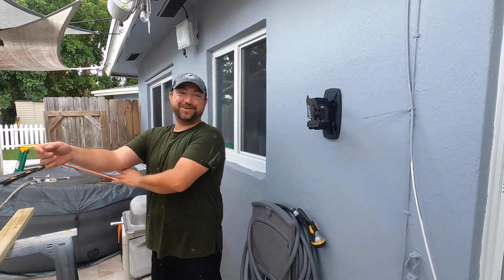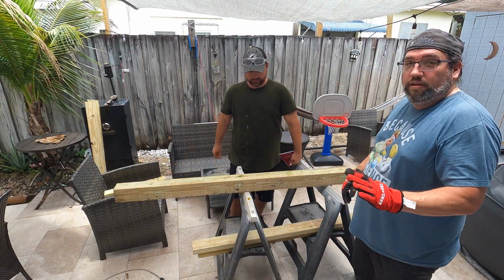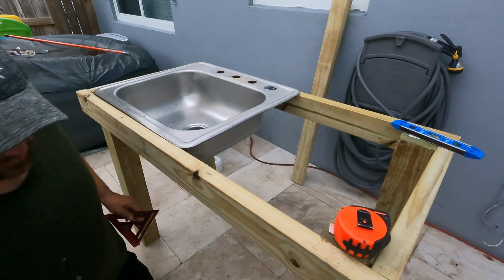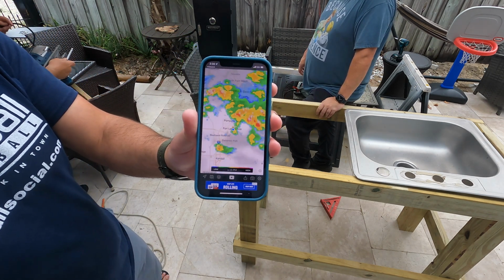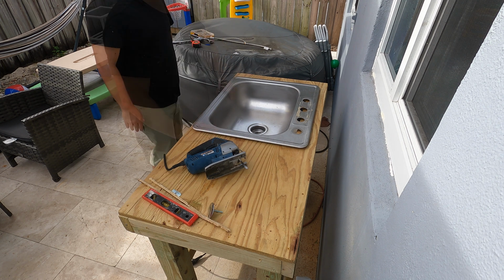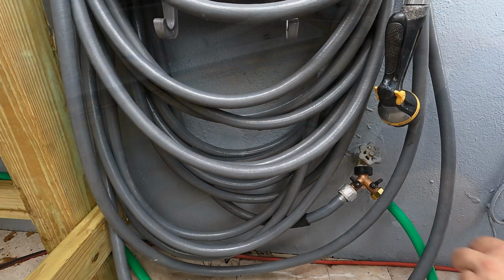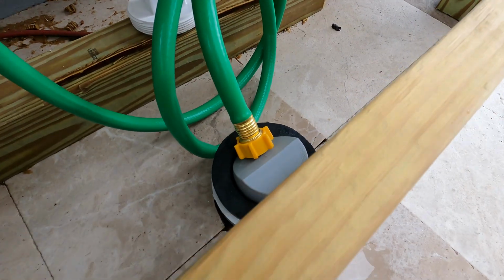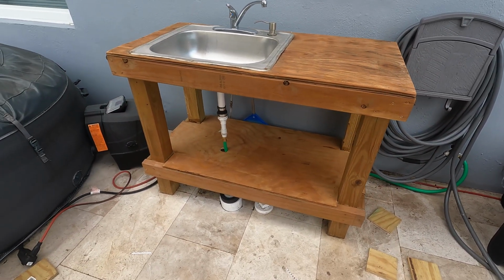DIY Outdoor Sink - Start to Finish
I have a cleanout on my patio so I purchased a cleanout adapter that allows me to connect a hose which we then connected to a sink drain. This is the build process using a hose spigot to supply water for the outdoor sink.